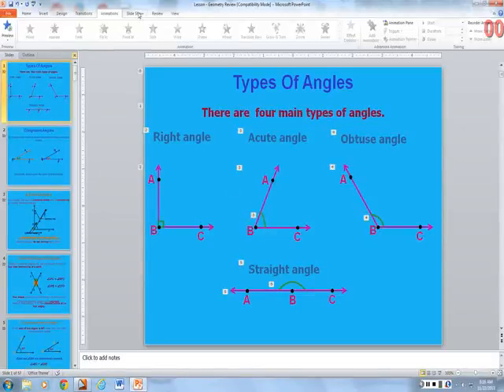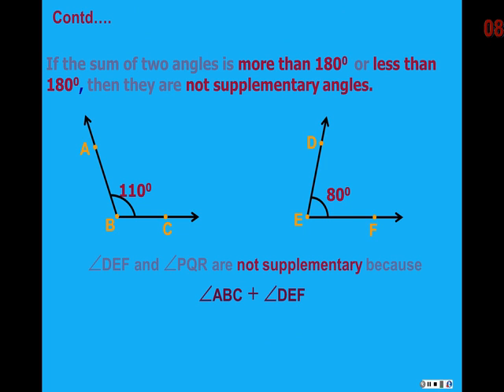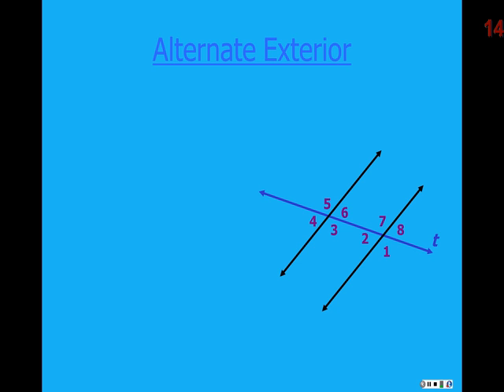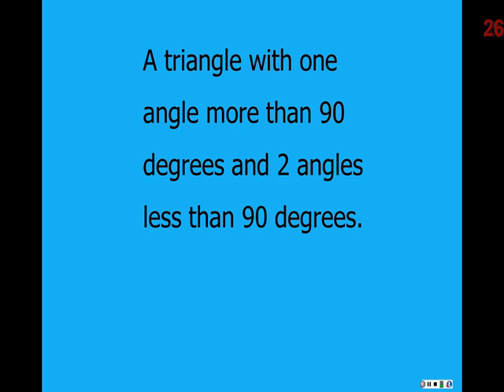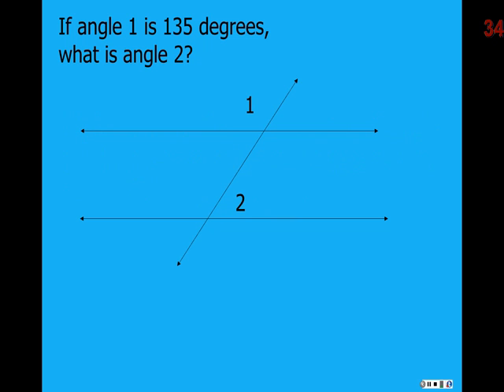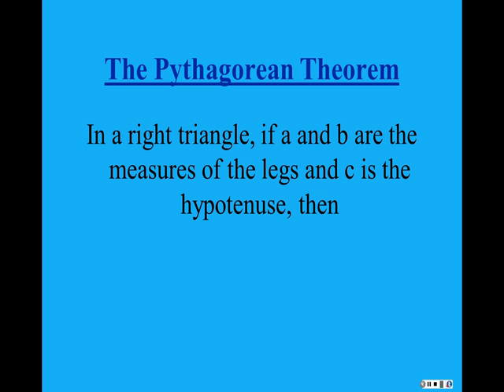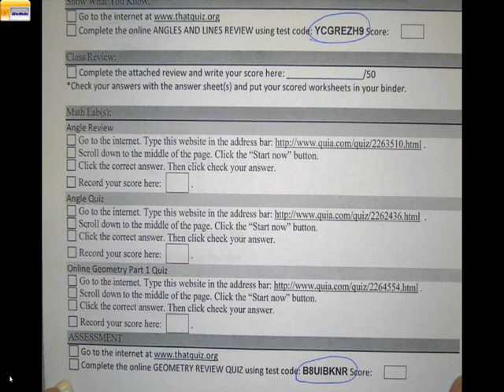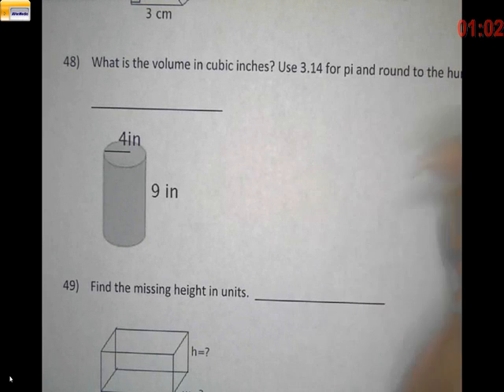BASIC GEOMETRY REVIEW